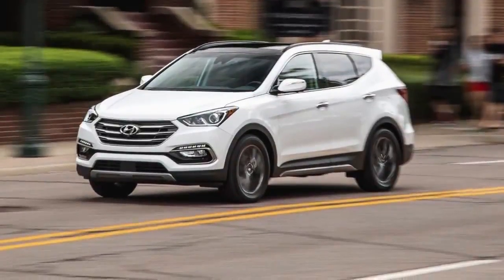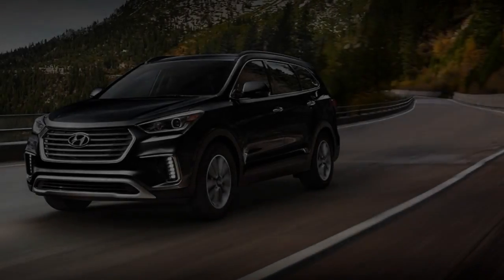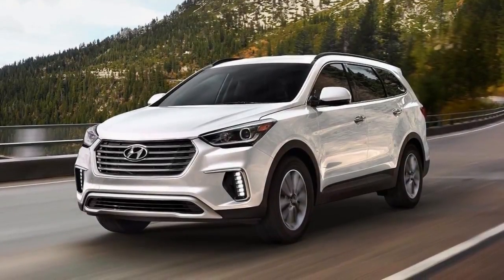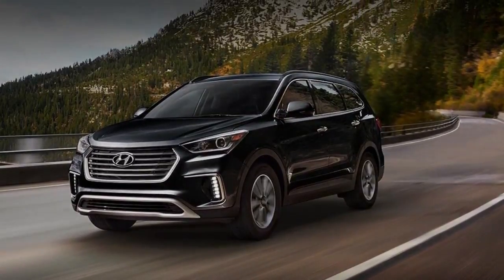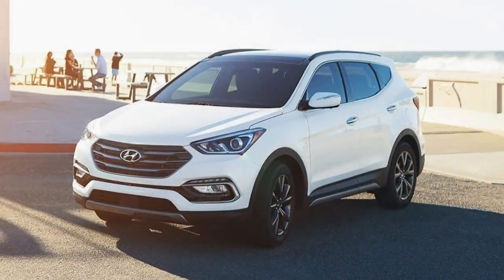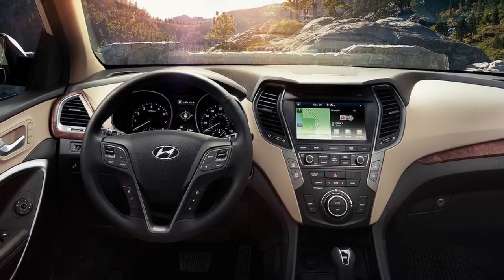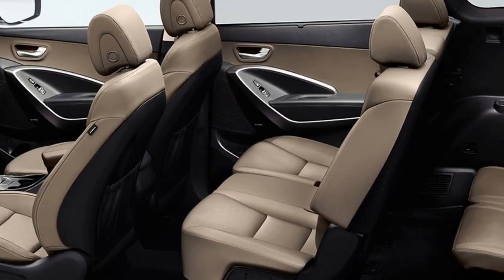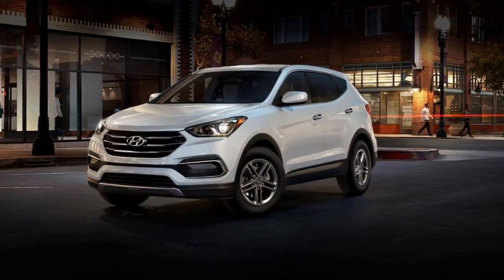2018 Hyundai Santa Fe Review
2018 Hyundai Santa Fe Review

2018 Hyundai Santa Fe Review